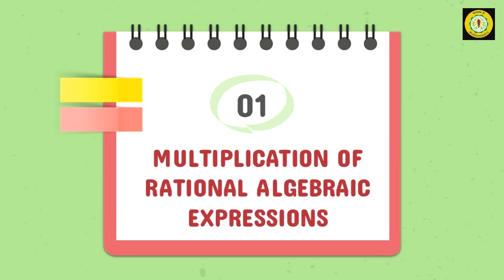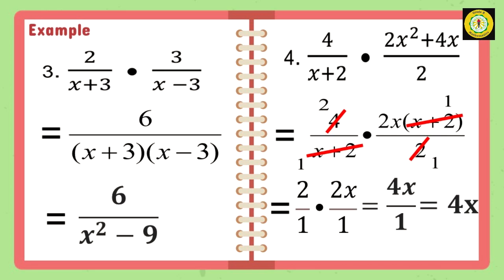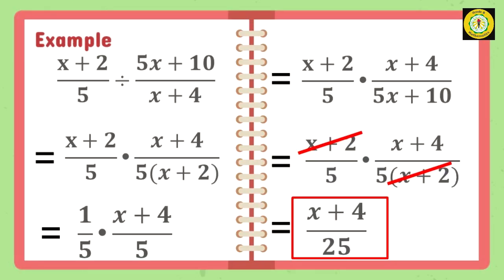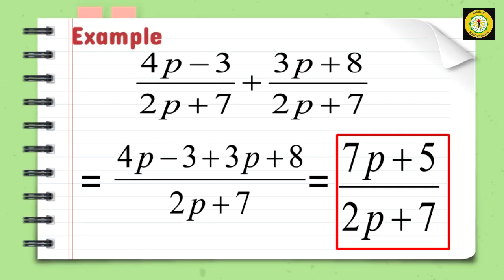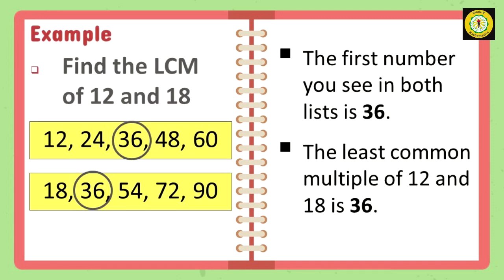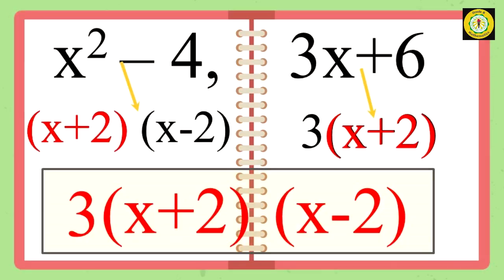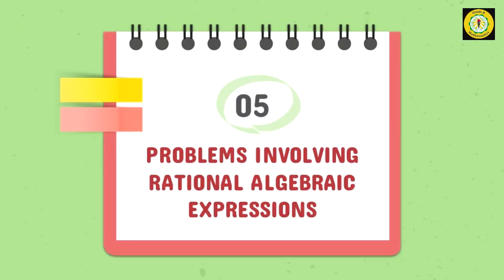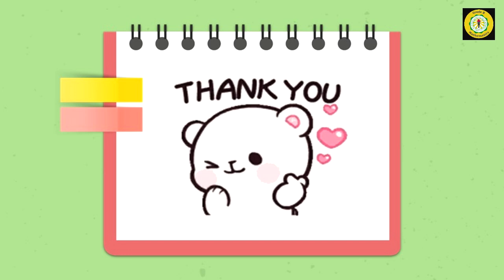Rational Algebraic Expressions (Week 3 Quarter 1)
5. Performs operations on rational algebraic expressions.
6. Solves problems involving rational algebraic expressions.